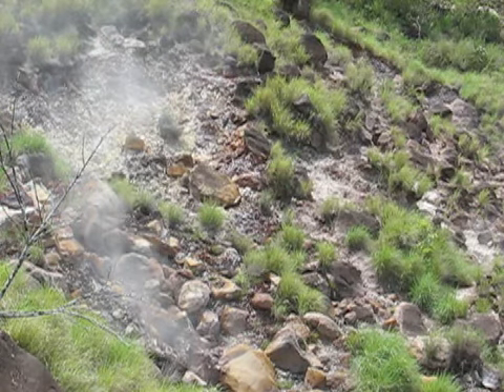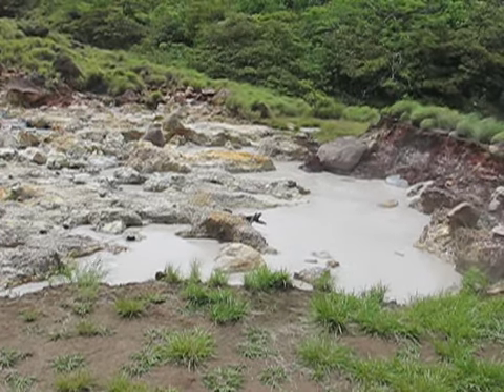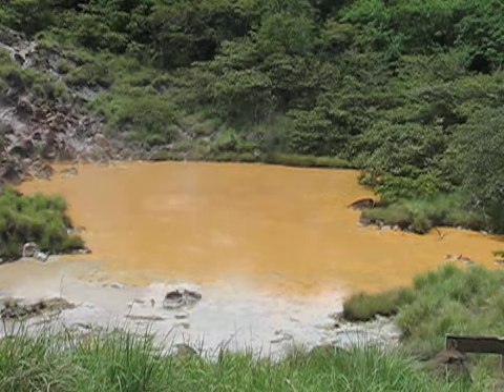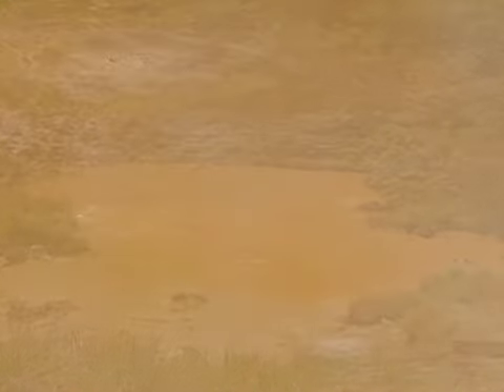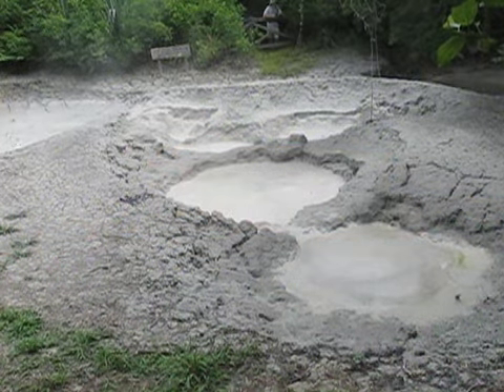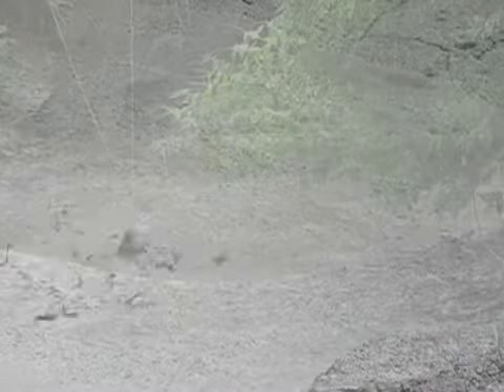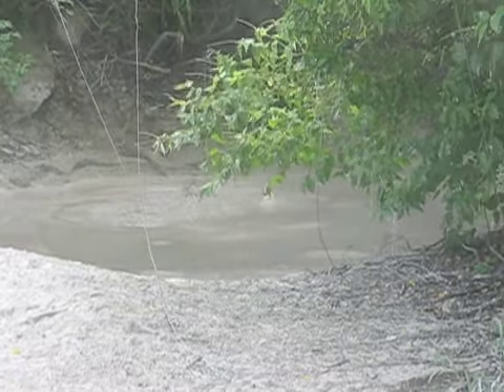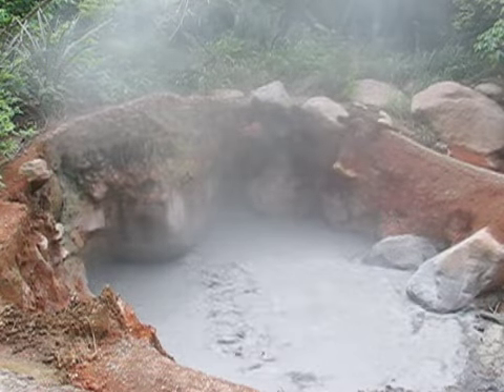Volcanic Thermal Features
by Ritchie Musick
Volcanic  thermal features are described and illustrated with hot springs and mudpots on Rincon de la Vieja in Costa Rica